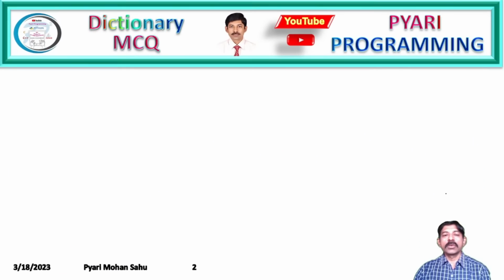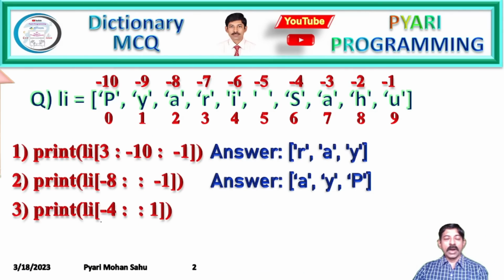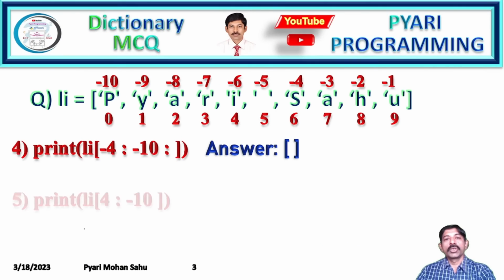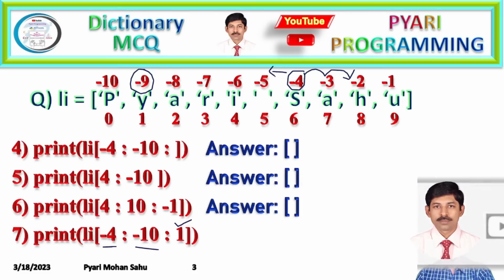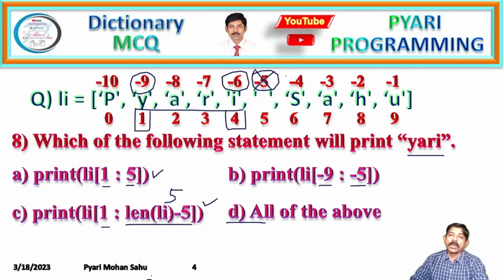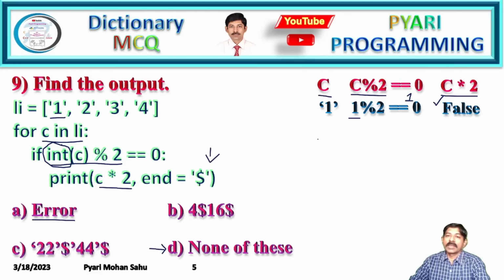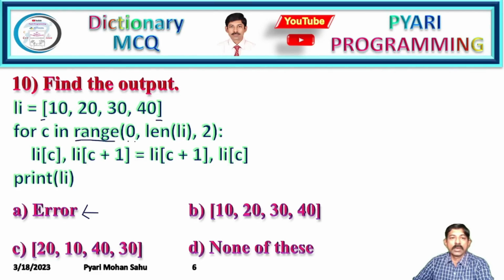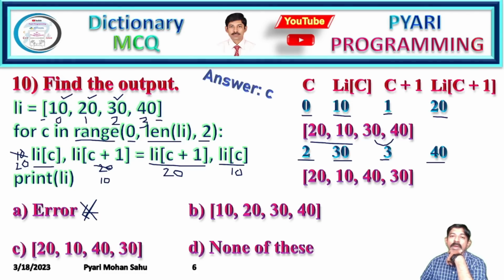Python List MCQ 1 | Slicing | Find Output | Find Error | Swapping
This video will help the students to learn:
    1) Tricks to find out the output.
    2) Tricks to find out the error.
    3) Slicing example.
    4) Dry run to get list code segment output.
    5) Swapping process using list